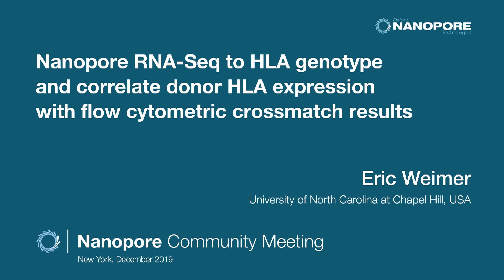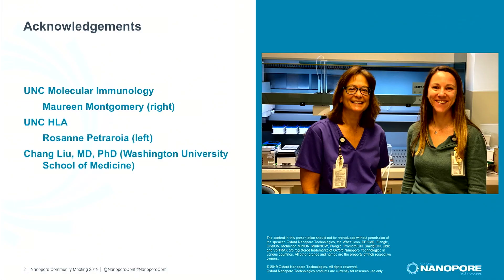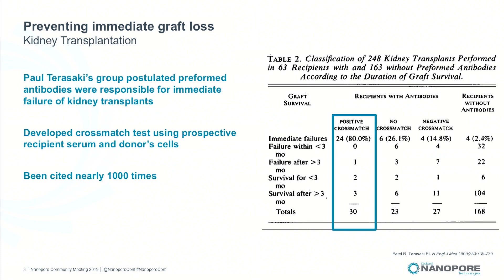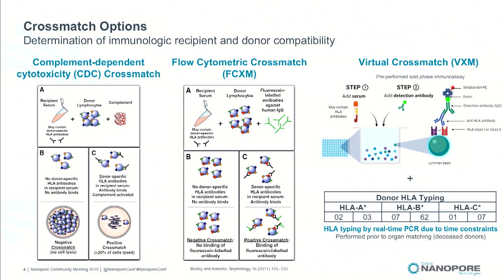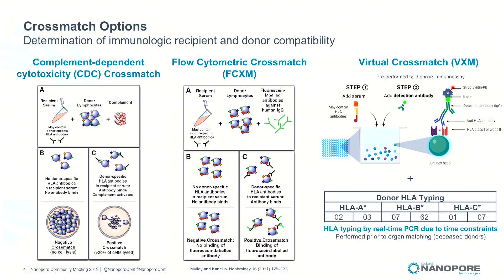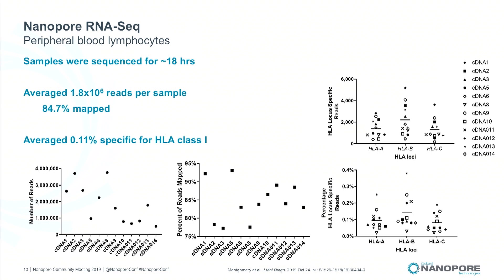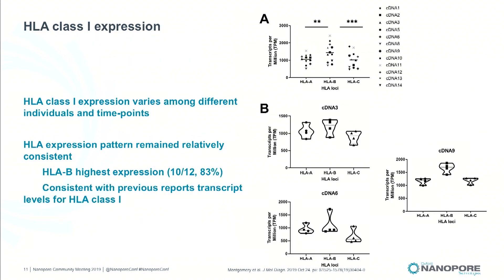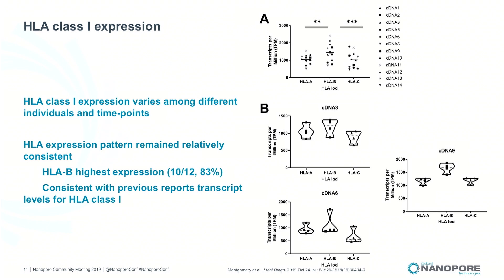Nanopore RNA-Seq to HLA genotype and correlate donor HLA expression - Eric Weimer